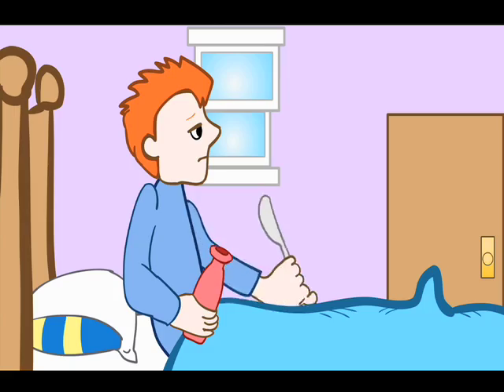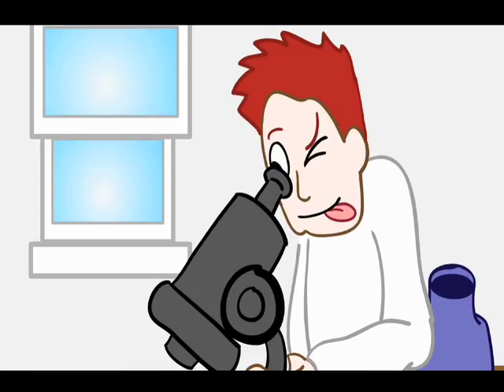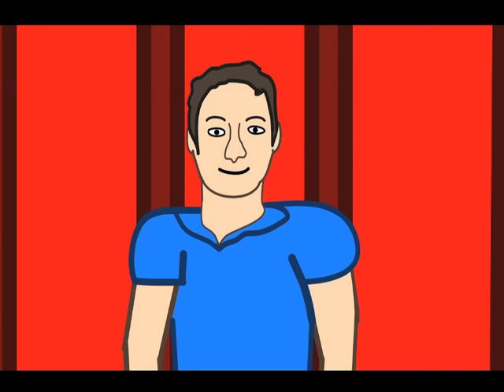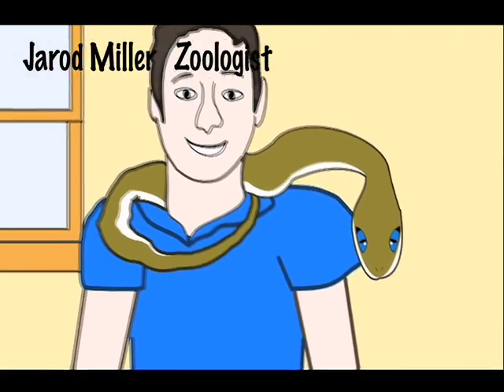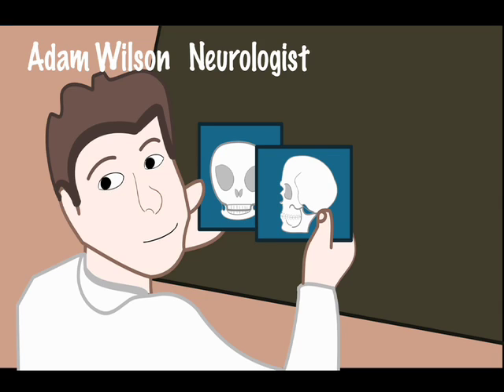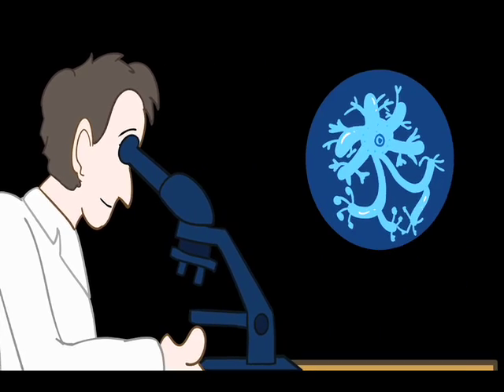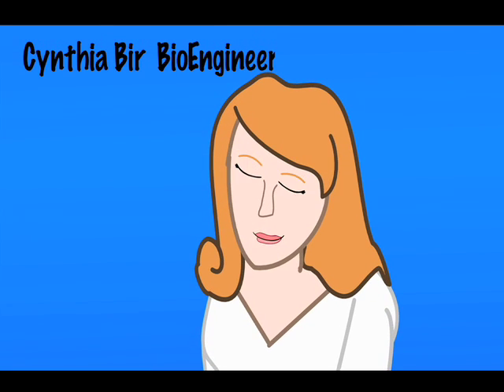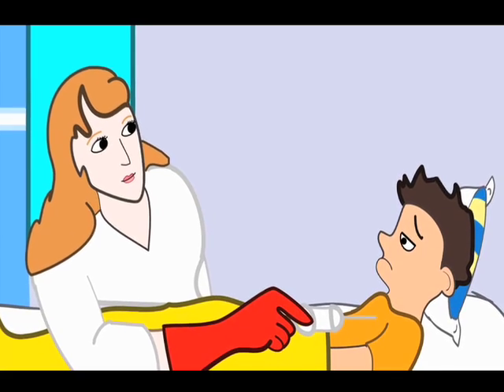Cool Jobs for the World Science Festival 2012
Powerlight Animation's autistic founder Dani Bowman produced/anmiated this video for the introduction to the Cool Jobs segment of the World Science Foundation's 2012 program. Everyone that worked on this video is on the autism spectrum and they where able to come up with this in just 2 1/2 weeks.  Lyrics by Ryan Comins and Nick Guzman, Music Written and performed by Nick Guzman, Storyboards and character design by Justin Canha.  Animated and produced by Dani Bowman/Powerlight Studios.